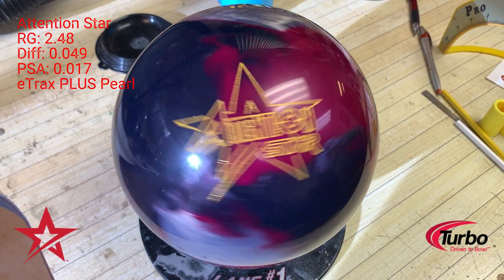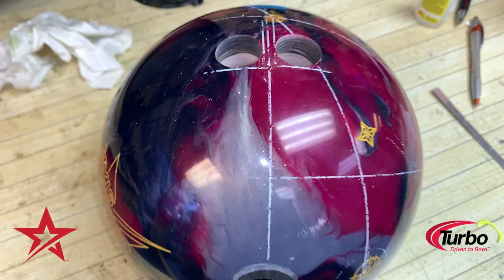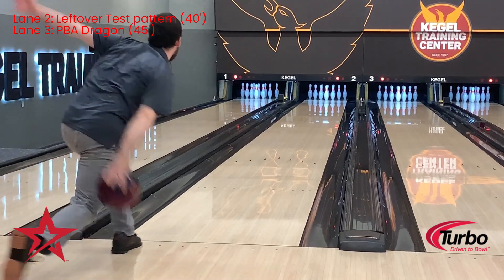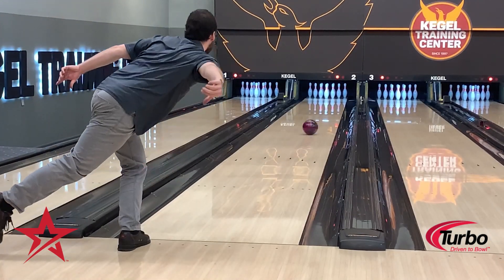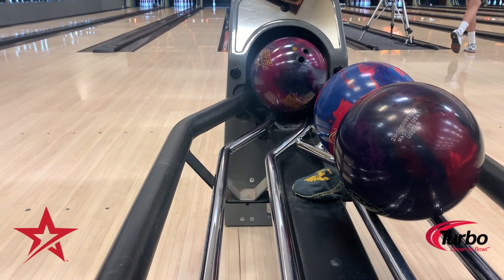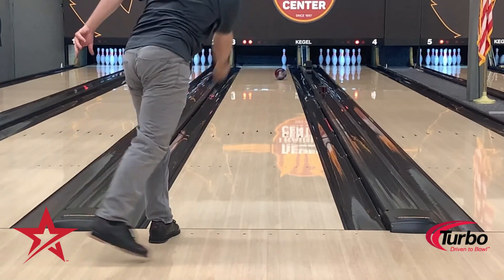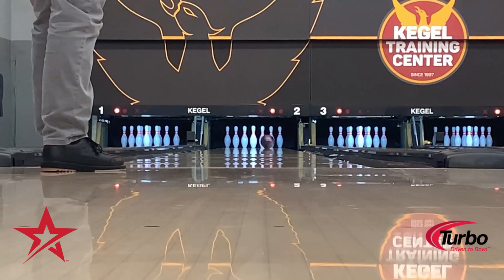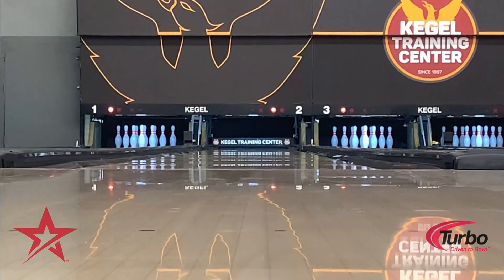Attention Star Ball Review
Storm Amateur Staffer and Turbo Regional Staffer David Lance gives his thoughts and opinions on the new Roto Grip Attention Star bowling ball.
Speed: 17mph off hand
Rev Rate: 325 RPM
PAP: 5 1/2" over, 3/4" up
Ball Layout: Dual Angle - 55 x 5.25 x 35
Lane 2 Pattern: Kegel Test Pattern, 40'
Lane 3 Pattern: PBA Dragon 45'